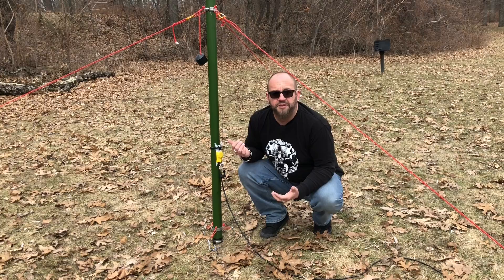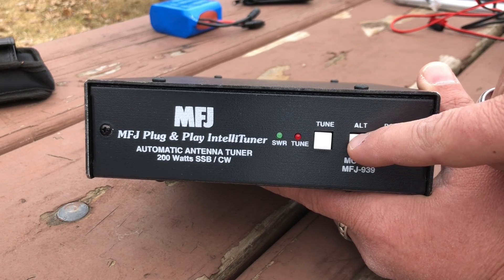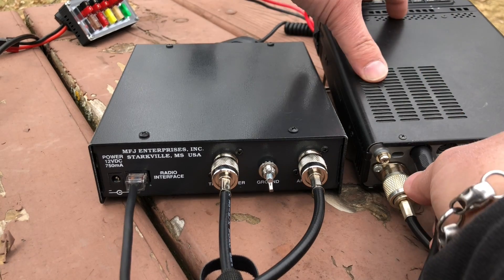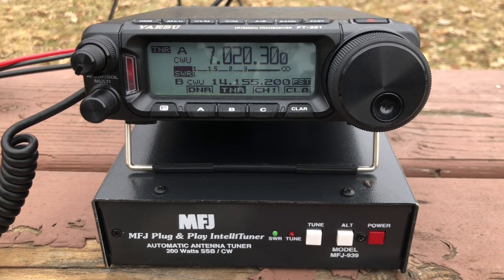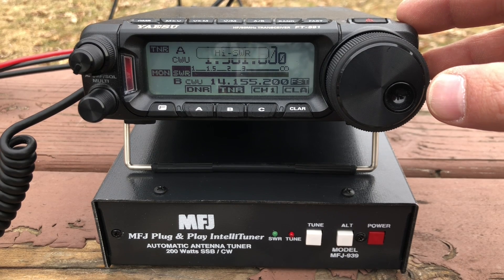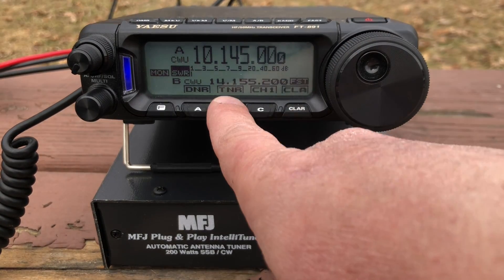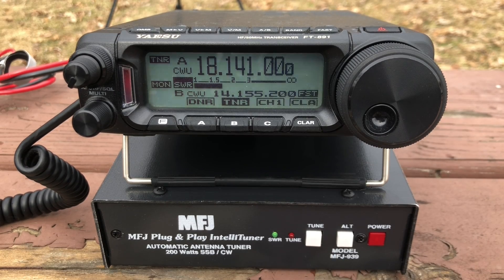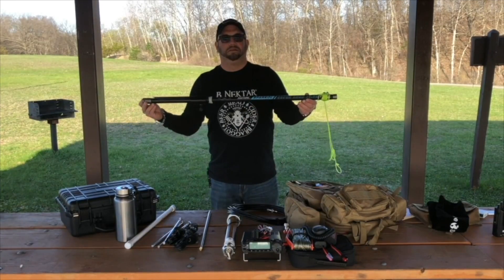MFJ-939 Plug & Play IntelliTuner review.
A quick tune up from 160-10 meters with the PackTenna Mini 9:1 antenna.
Here is a link to the tuner with the Yaesu cable
**Be sure to check which model you select for the proper interface cable!**